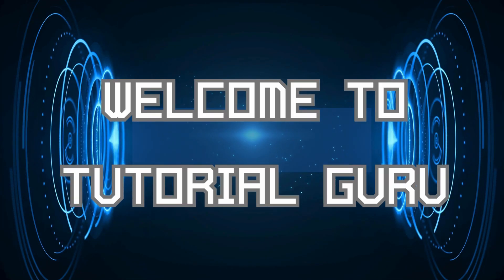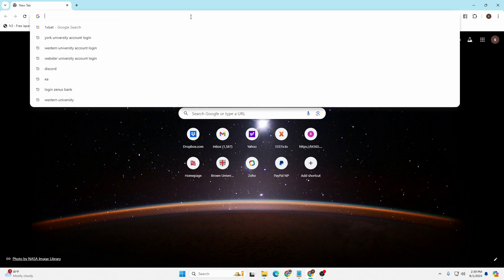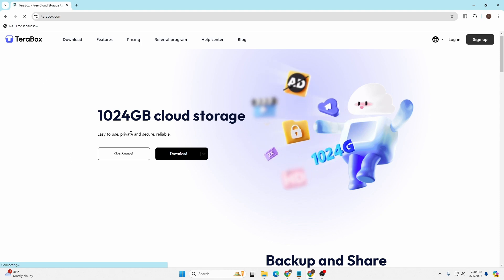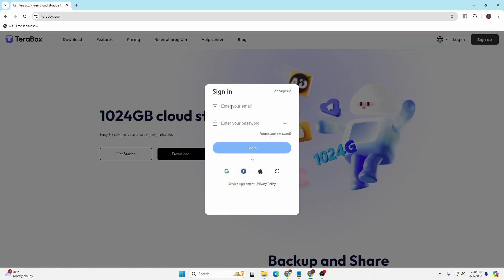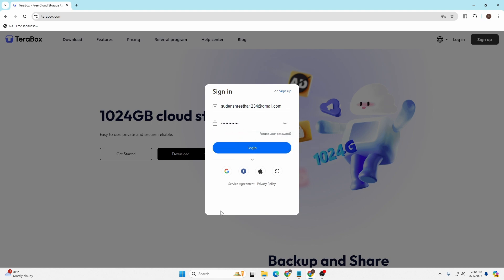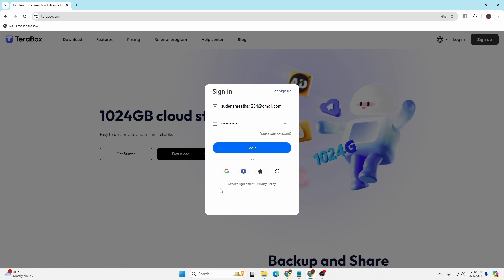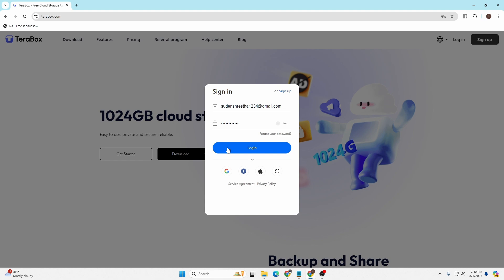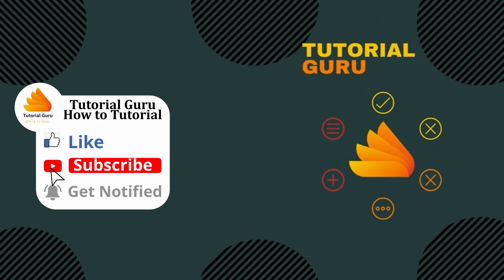How to Login to TeraBox Account on PC 2024?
How to Login to TeraBox Account on PC 2024? | TutorialGuru

Struggling to log in to your TeraBox account on your PC? TutorialGuru has you covered! This comprehensive guide will take you through the steps to access your TeraBox account online in 2024. Keep your files and data at your fingertips with ease.